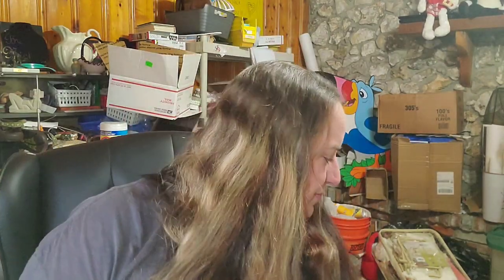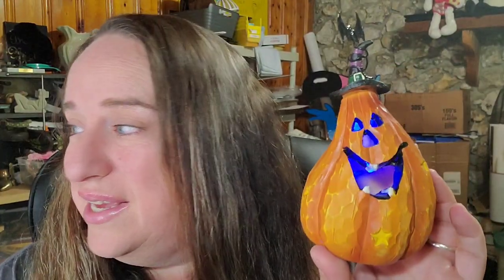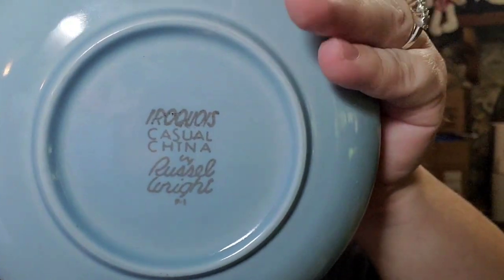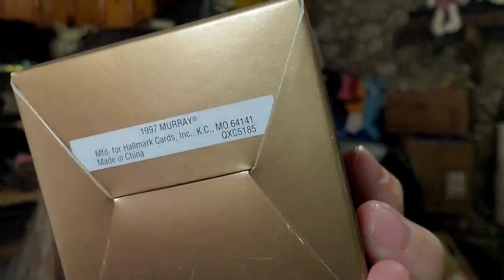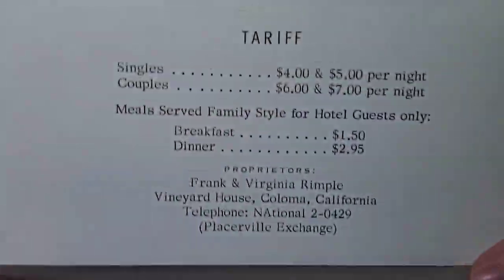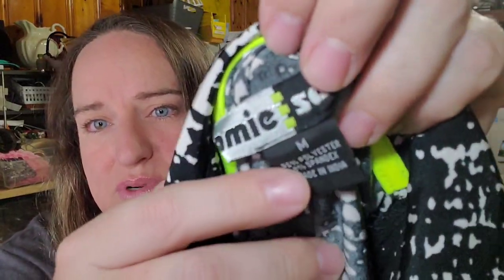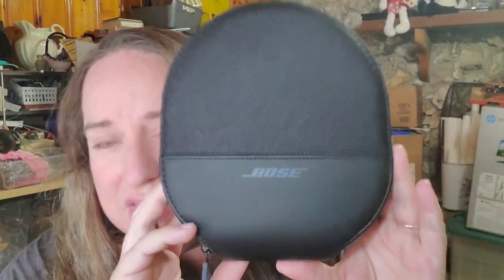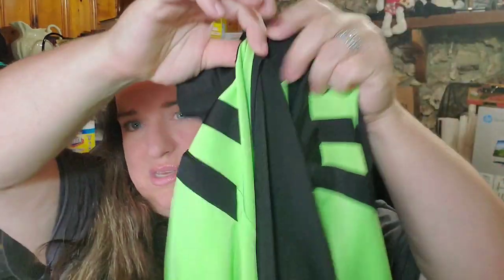Auction Vs Buy It Now Ebay When To Do What To Make More Profit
In this video I will show over $1100 of what sold, including one item I put up on auction. I will discuss my thinking of auction vs buy it now on ebay and when I feel is the best time to use auction instead of buy it now.

Shipping Supplies

12 rolls of thick packing tape

6x6x6 boxes for first class items (I try to use free priority whenever I can on priority mailing, but these 6x6x6 only weigh about an oz and perfect for protecting lighter weight items)

12x18x6 boxes, these I use for dvd/vcr combos most fit perfectly in these

9x6x4 boxes for a little bigger items that still weigh under a pound and go first class

250 6”x9” bubble mailers – I only get these when I don’t have a ebay coupon!

19x24 poly mailers great for large blankets/bedding

24” photo booth with different backgrounds comes with lights this works great for smaller items to get professional photos

53”x18’ white photo paper, this is the best I’ve found I tape to wall to do photos of hanging garments and larger items.

Jewelry props

Heat Sealer

12” poly tubing (you can get individual poly bags, but this is cheaper in the long run)

12" heat sealer